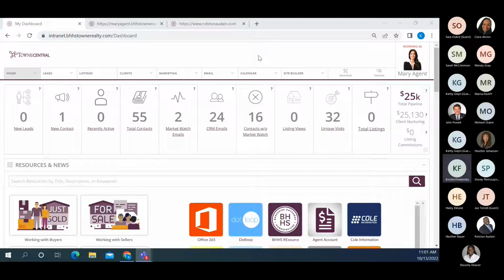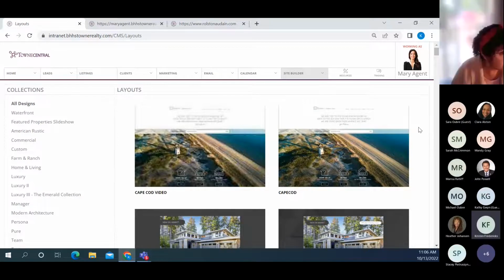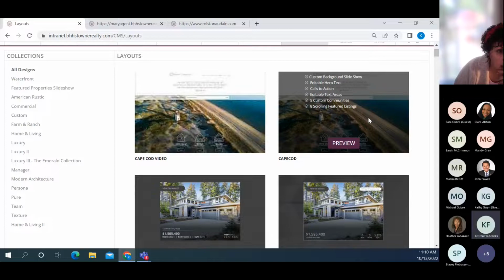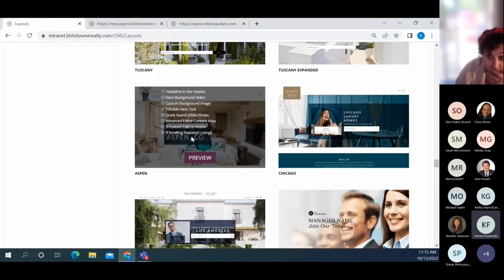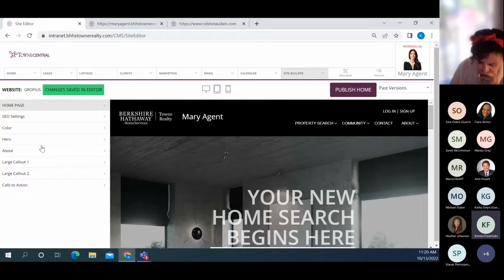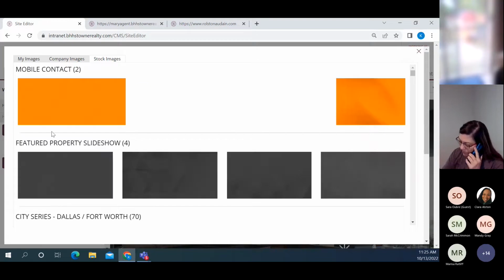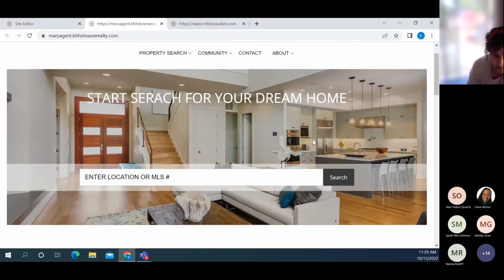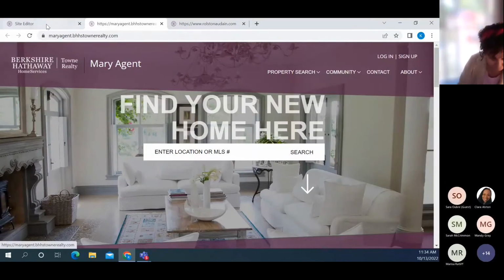Sitebuilder Website Layouts